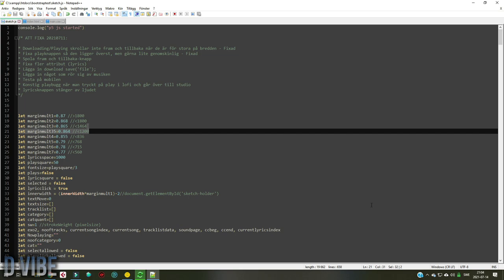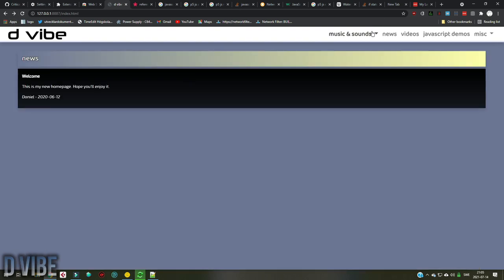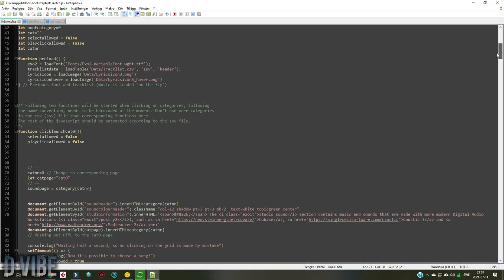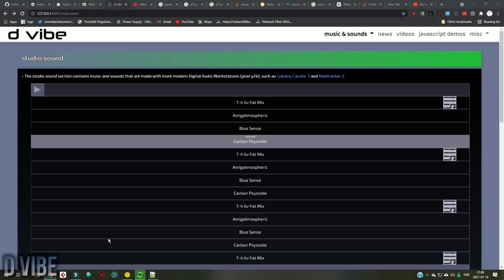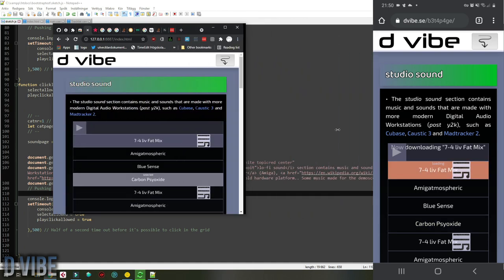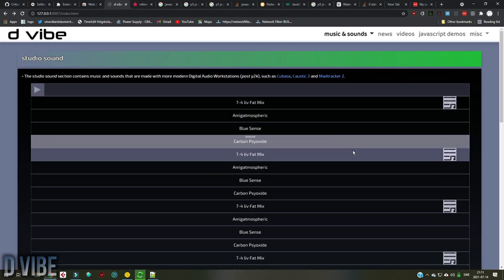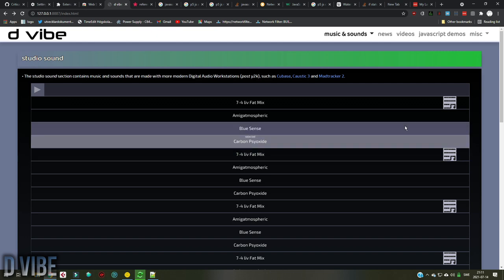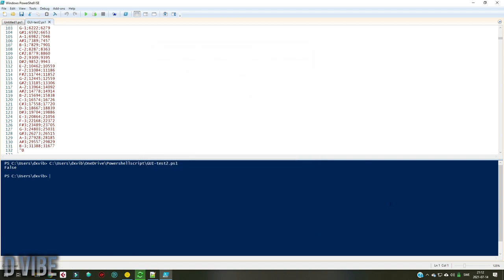Channel update July 2021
A quick channel update of what I'm working on, july 2021.